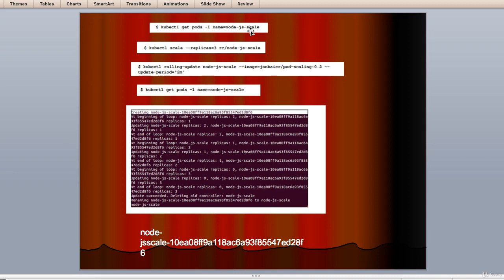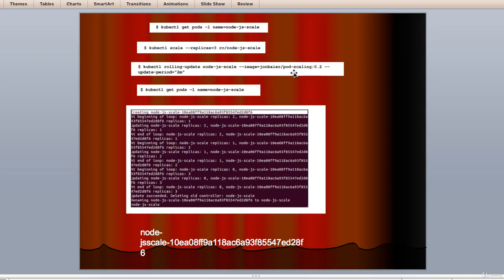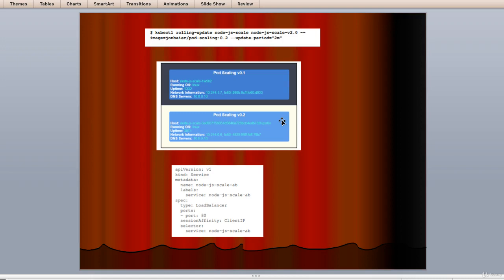1 Lesson 1